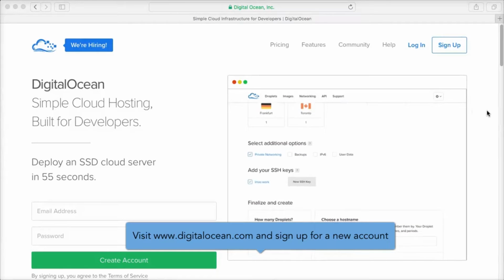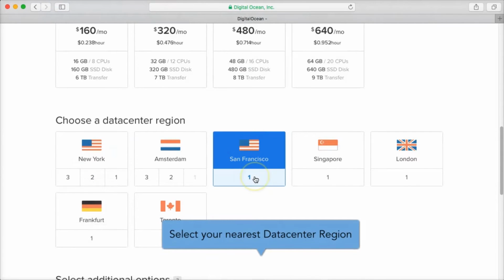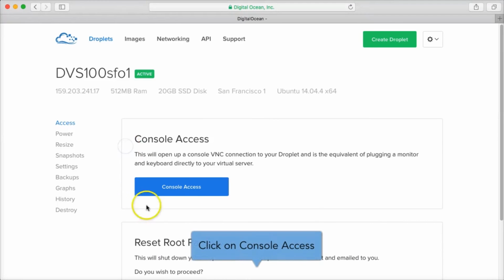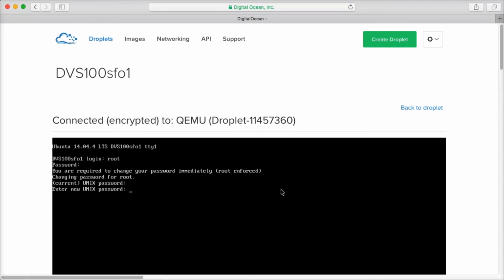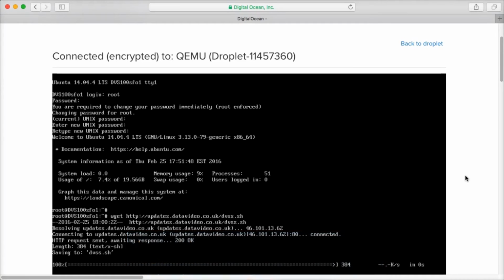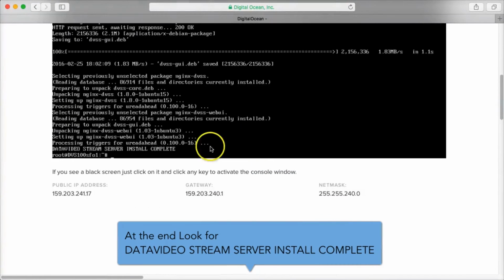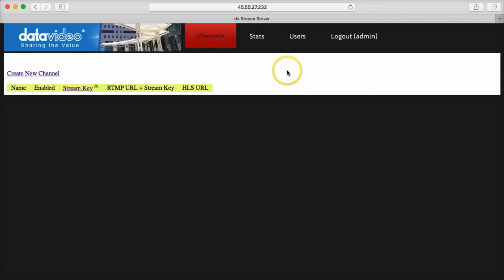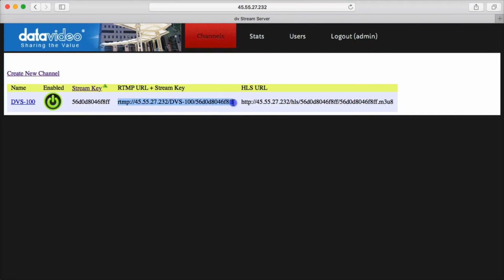How to Set Up DVS-100 software on Digital Ocean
***UPDATED GUIDE HERE***

In this tutorial, we will show you how to configure your Datavideo DVS-100 software with Digital Ocean. Datavideo DVS-100 software allows you to create a simple low cost content delivery network for multiple devices and streams.

DVS-100 is available for free. There is also a Pro version, the DVS-100P, that includes additional features that is available for purchase.

DVS-100 and DVS-100P work with the NVS-25 HD encoder to create a complete content delivery network for:

    Point to point video delivery with no need to re-configure firewalls or routers
    Point to multi-point streaming
    Global media streaming

Compared with other paid for services, the Pro version, DVS-100P, is incredibly affordable and exceptionally easy to set up. It offers live and on-demand services, with viewer restrictions and audience payment options.

Compared with free streaming platforms, it offers you control over your audience, videos that are free from third party advertising, and excellent control over your channel.

►Follow us to stay up to date with new products and 'How To' videos!